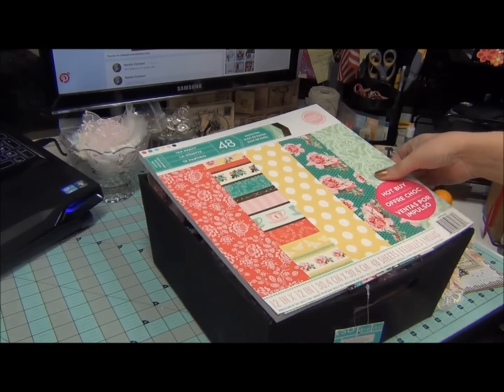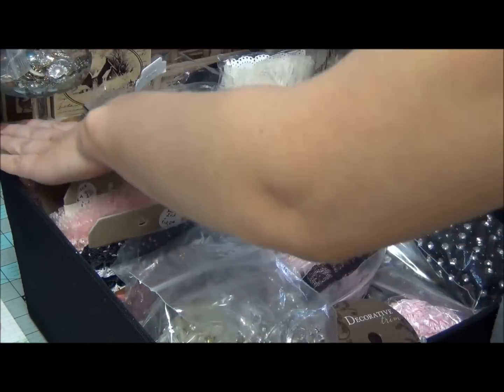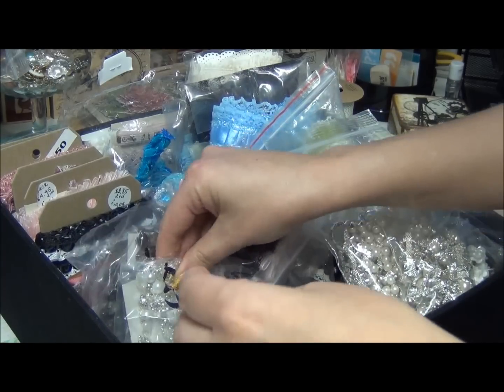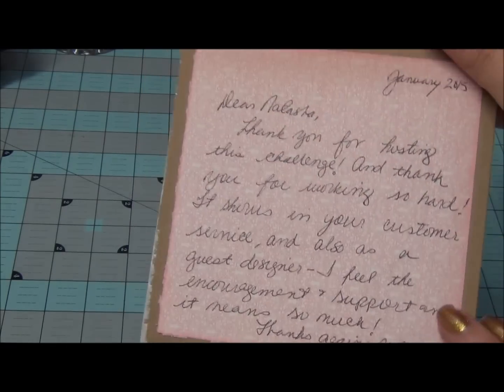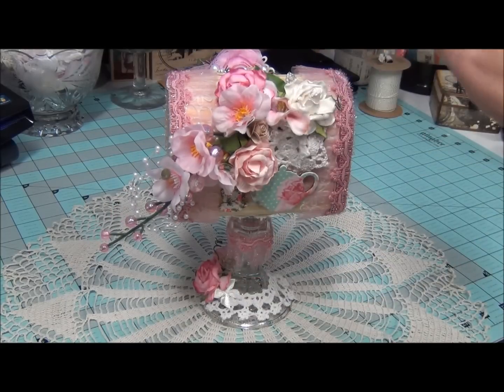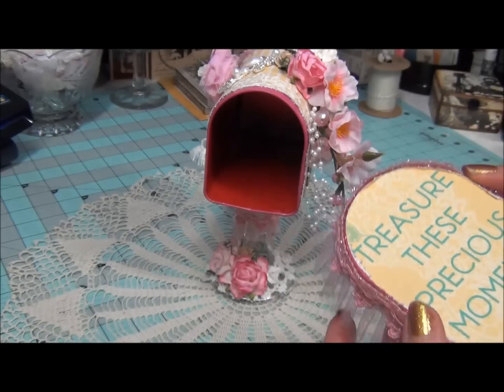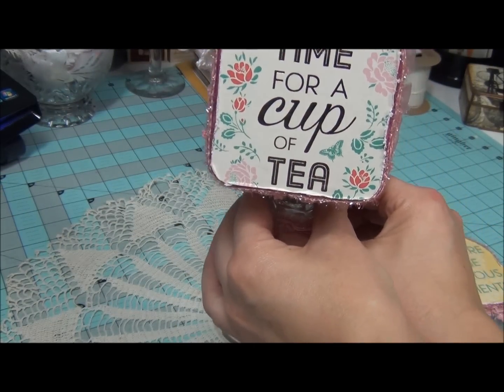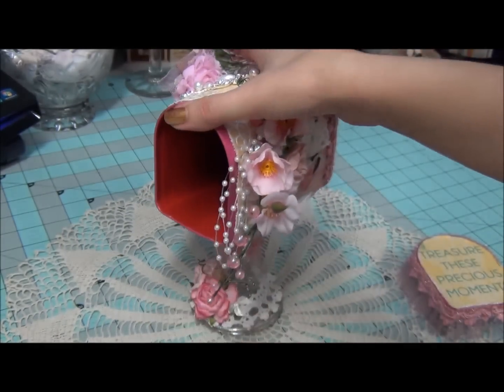VR response to KSP by Luisa's Challenge Giveaway Altered Mail box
Altered mail box is my entry into Luisa's challenge:
Starts now
Ends November 30th
Drawing on December 1st
#1 Open to US only (so sorry)
#4 Do a video response showing a project made off your "crafty" bucket list ( Label it "VR response to KSP by Luisa's Challenge Giveaway"

For 2 extra entries:
In your video show me your "Hoard" vault and use something in that hoard vault on your "Crafty" bucket list project
Hugs, Natasha